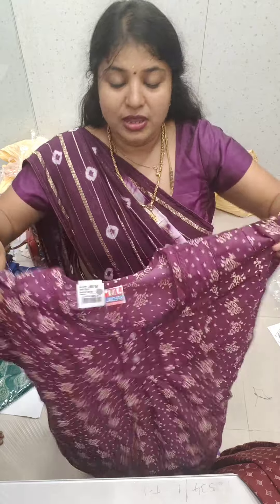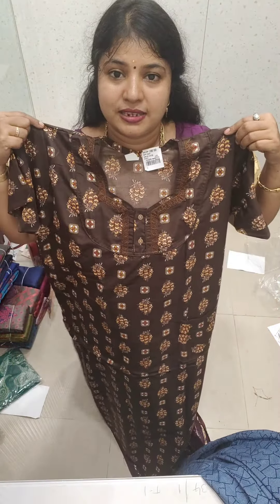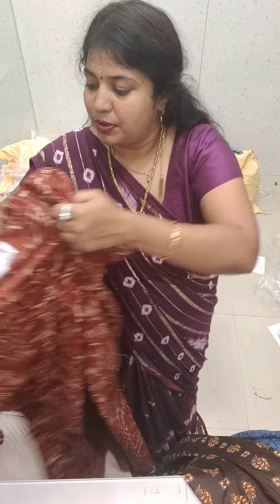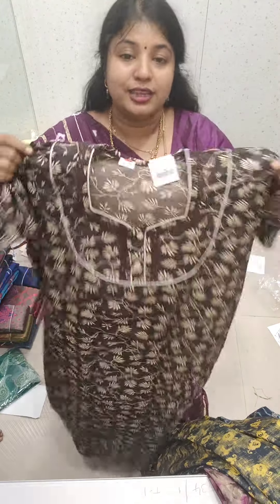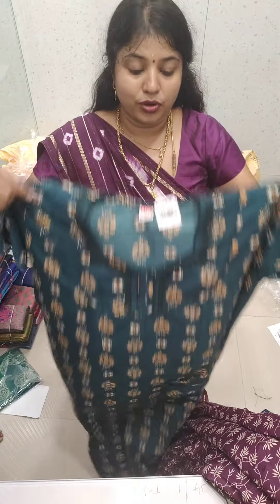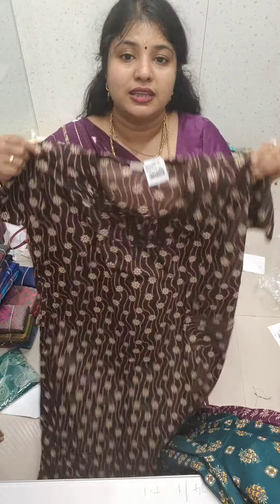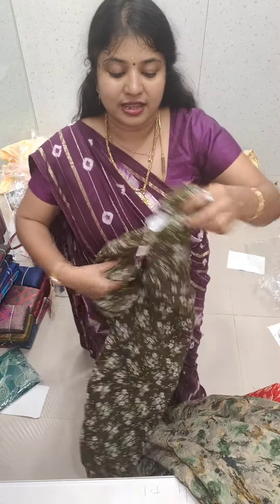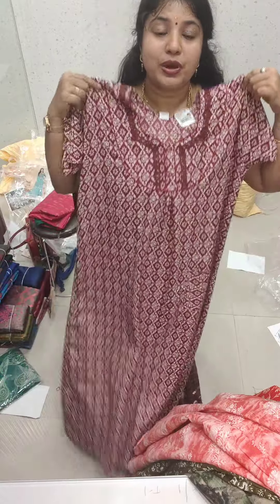l.xl.size 5 piece 900rs offer single single piece 9019509419 booking number